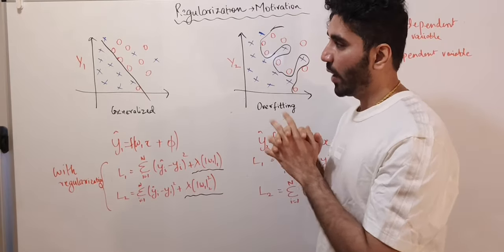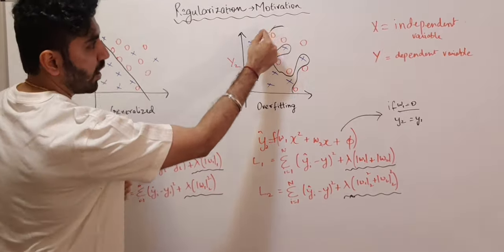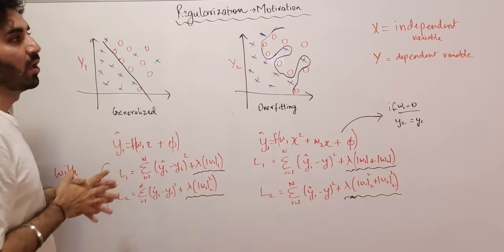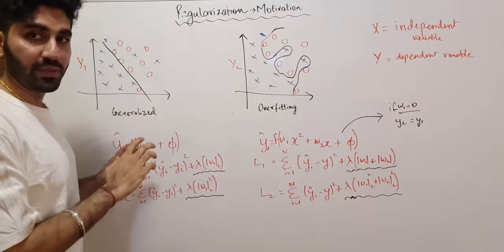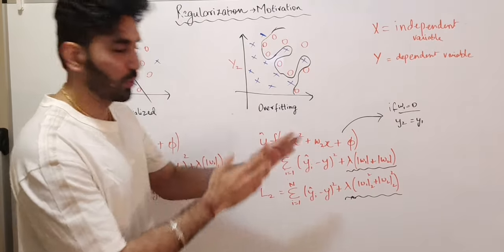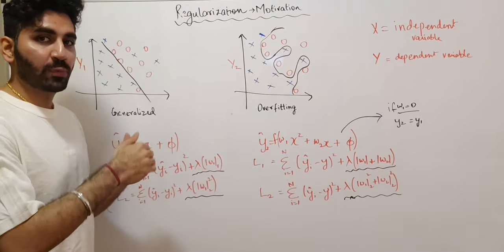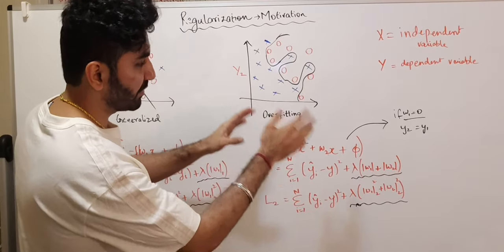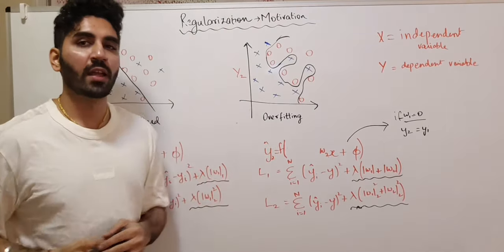Motivation for Regularization in Machine Learning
In this video, we will see an example that gives some intuition and motivation behind using regularization  in Machine Learning.